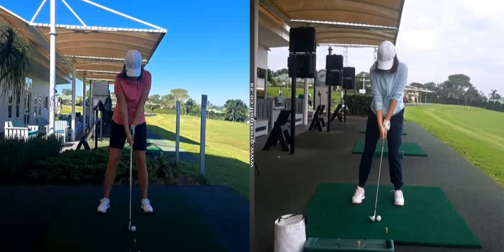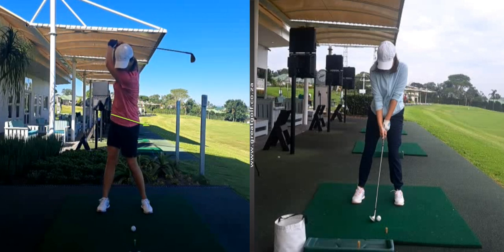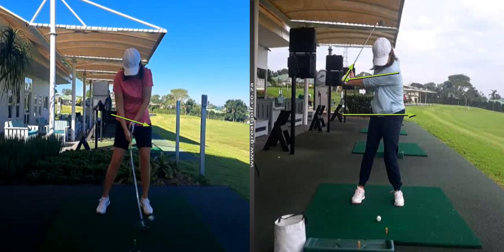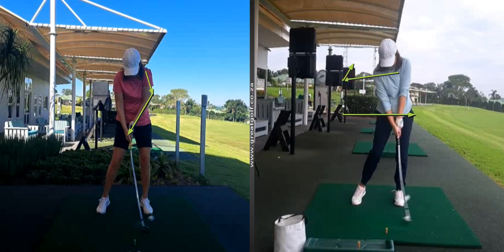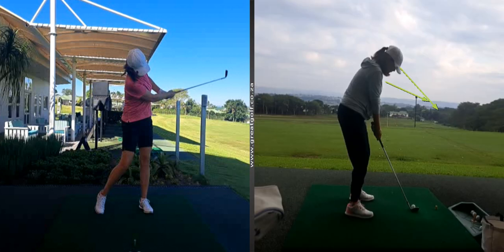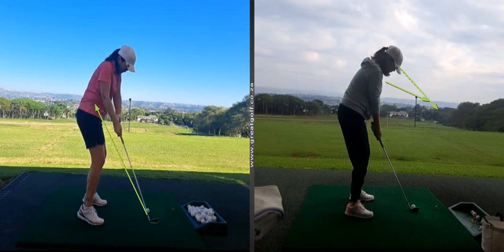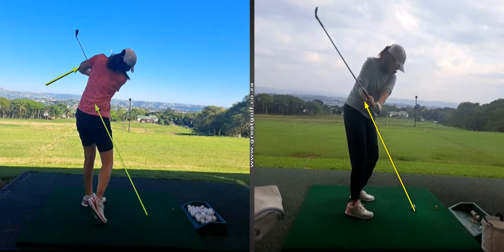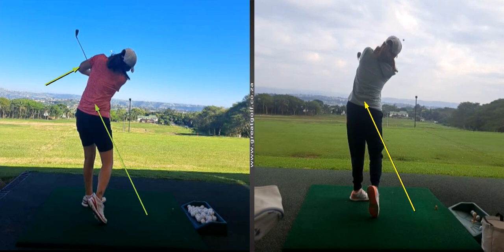Mount Edge: Randy's success at the Range